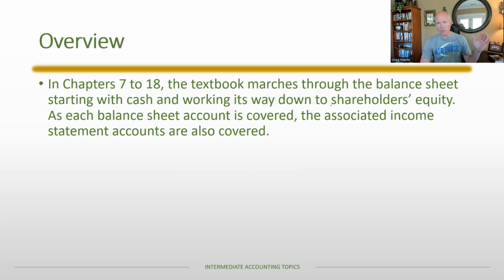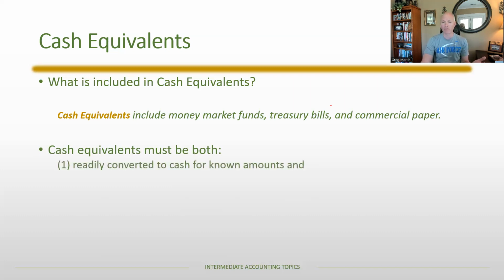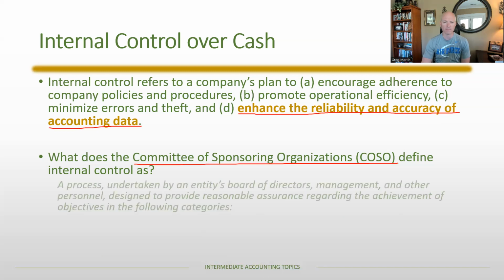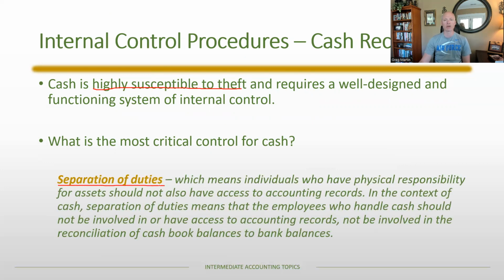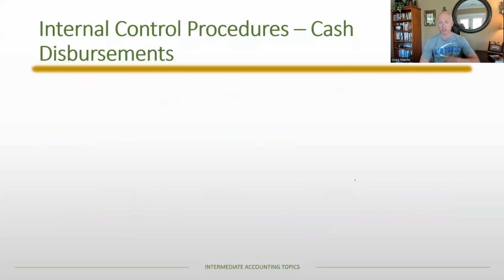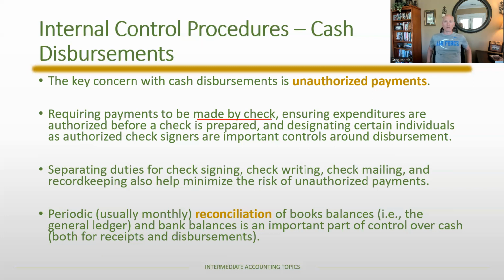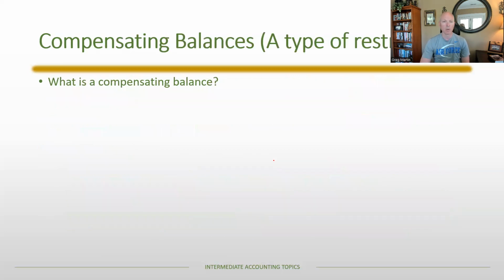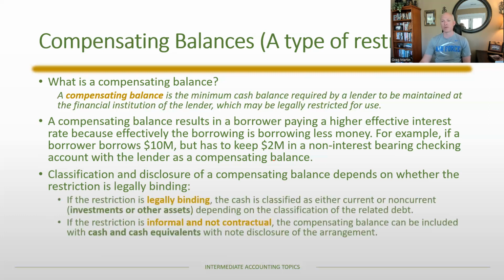Cash and Cash Equivalents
This video provides a brief overview of the key concepts when dealing with cash and cash equivalents.